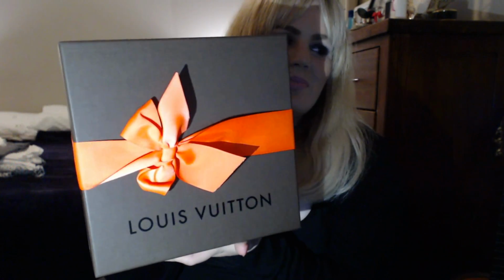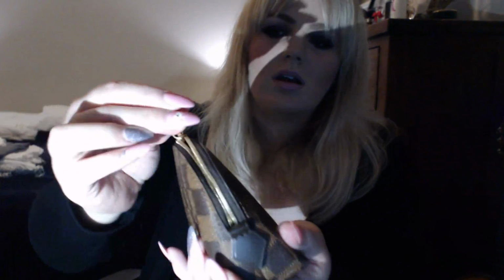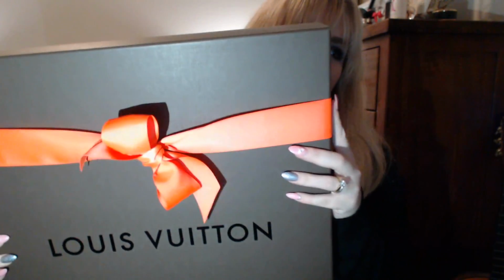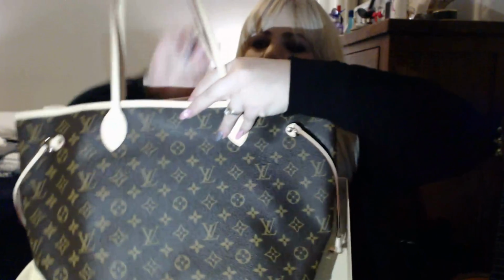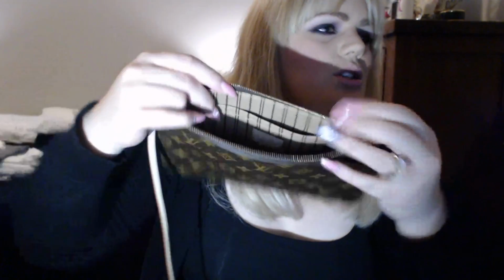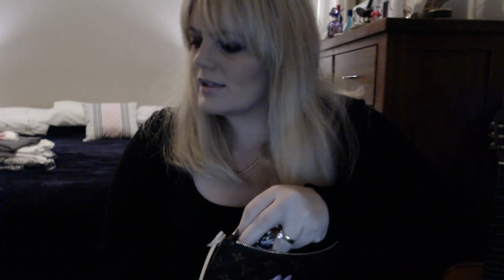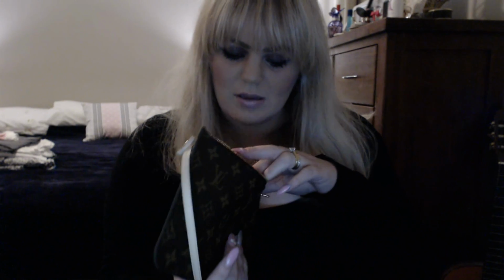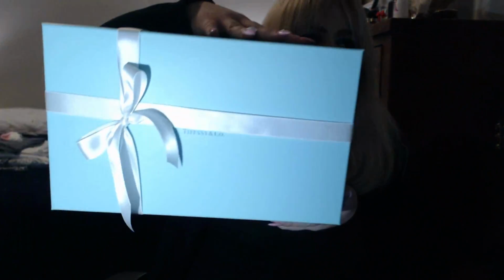Louis Vuitton Haul and Unboxing/Reveal! Plus a little surprise! YAY!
Share pics of your items with me on Instagram with anjooltaliloves
mwahhhhhhhhhhhhhhh xo